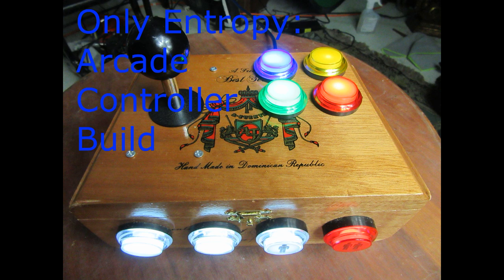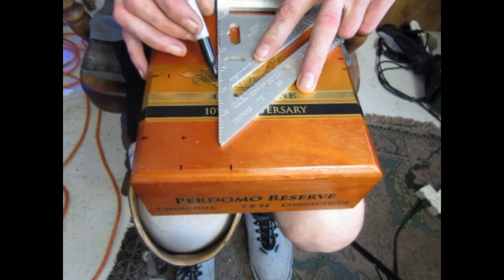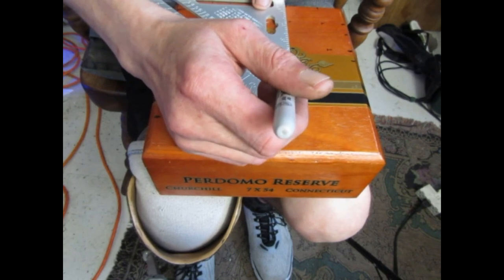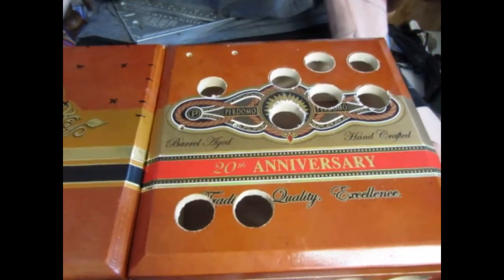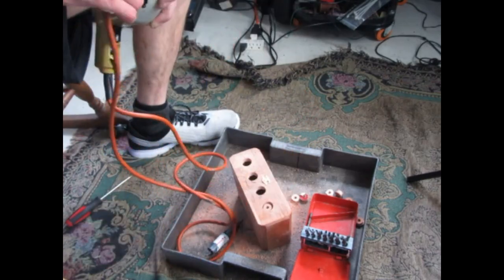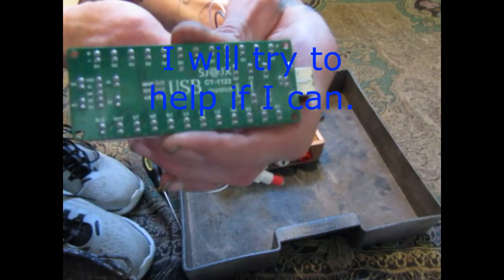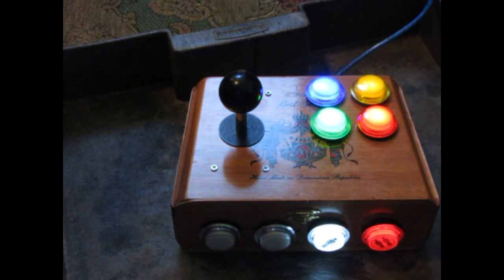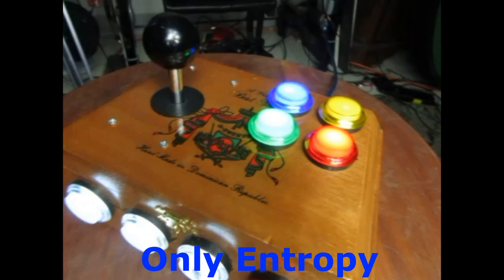Arcade controller build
Build an arcade controller out of a cigar box and a kit from E-Bay. No special skills needed, watch and I'll show how this simple and elegant project is within your reach. Join me as we explore how to make a case, and install the hardware.